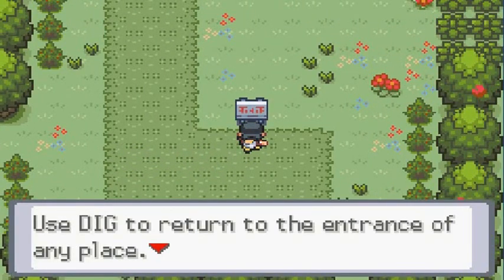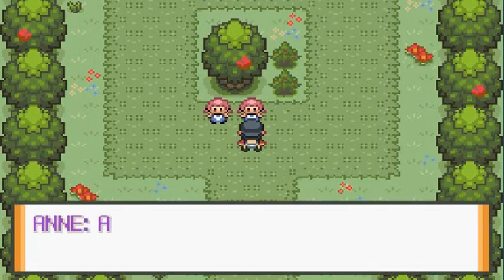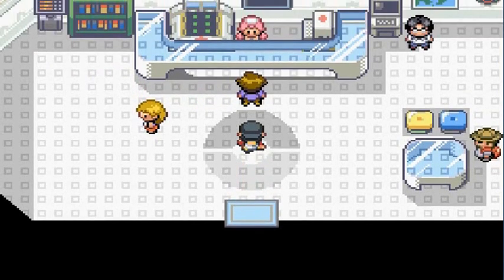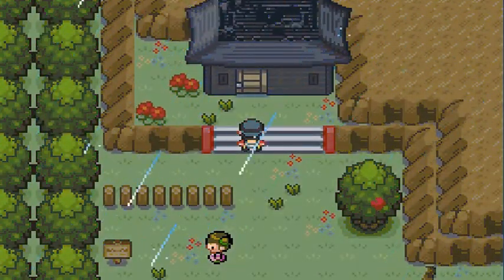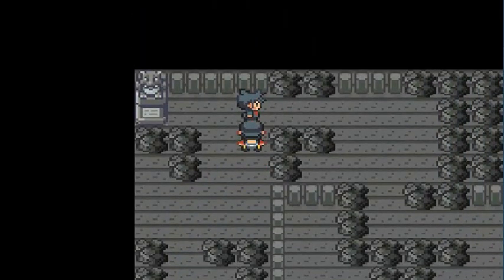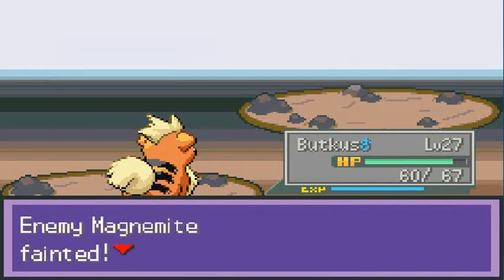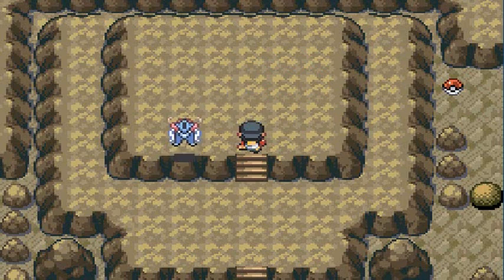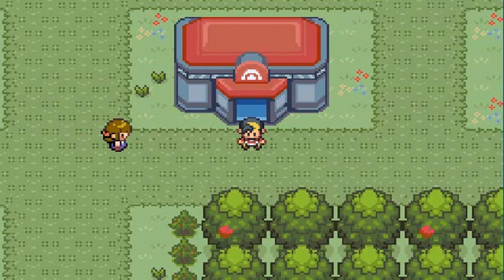Pokemon Liquid Crystal Walkthrough Part 16: Ecrutek City!